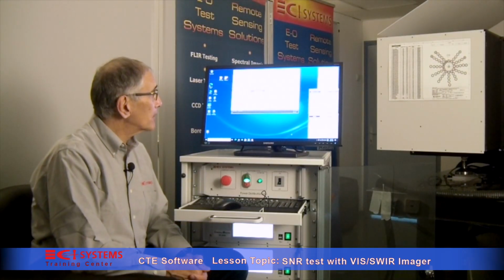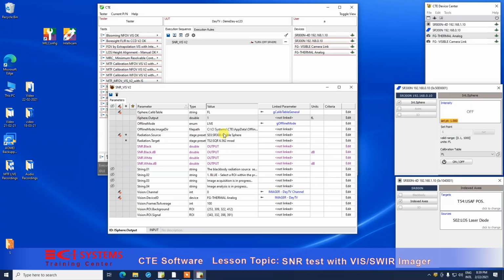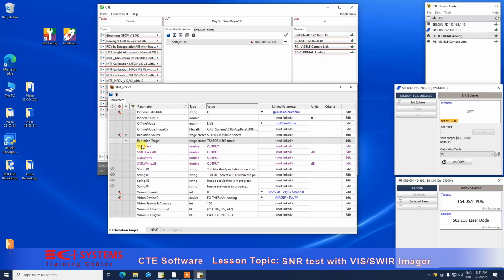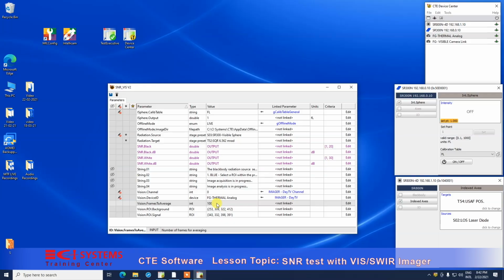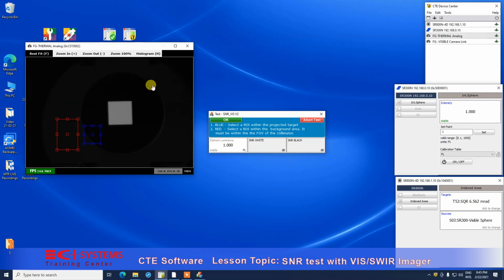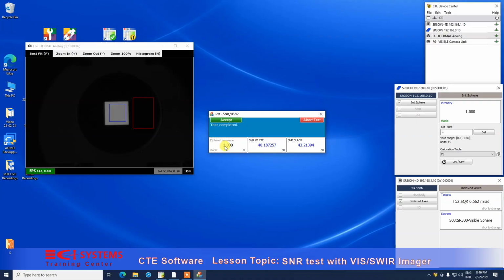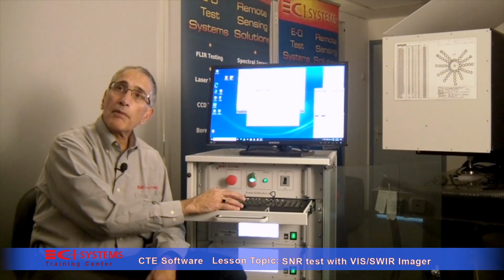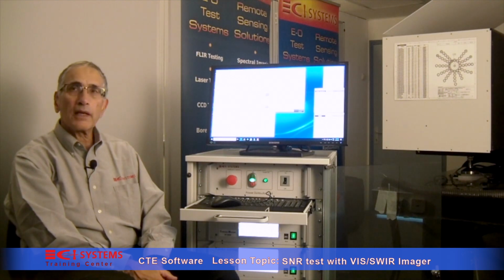CTE Software Training Video (EO Test) - SNR with VIS SWIR Imager